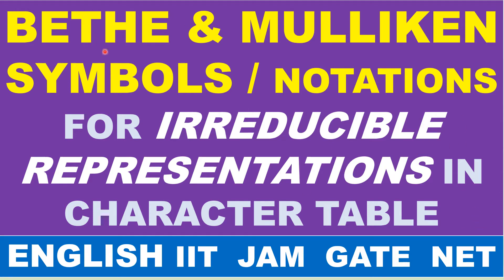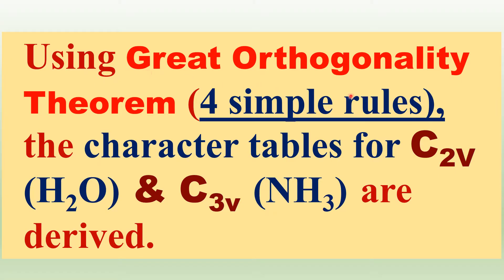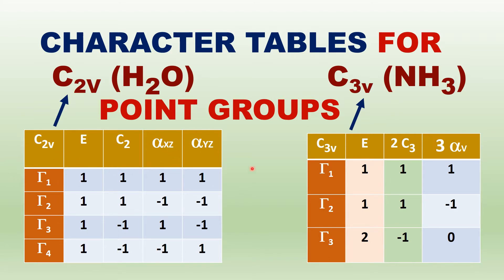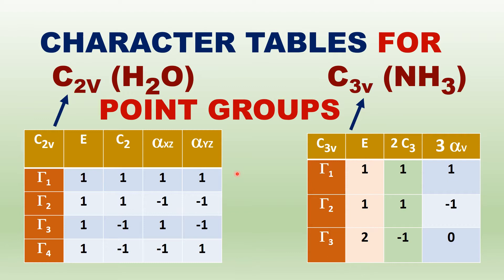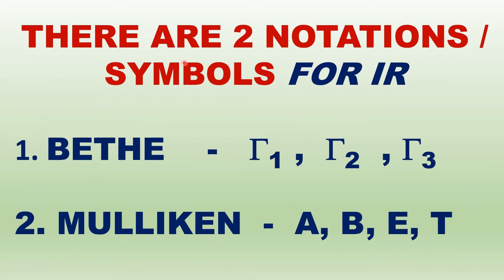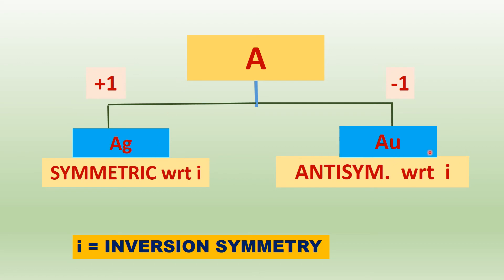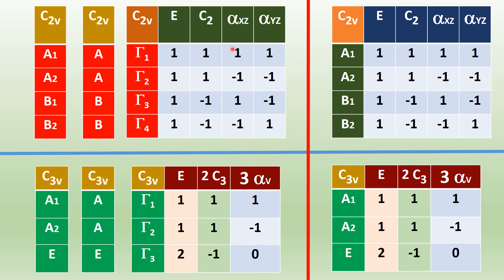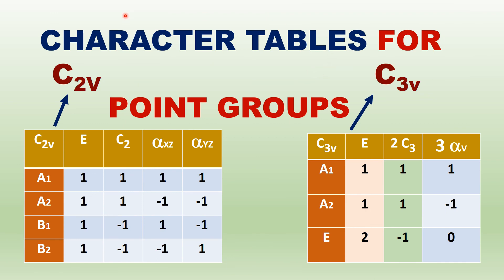(ENGLISH) BETHE & MULLIKEN SYMBOLS / NOTATIONS FOR IRREDUCIBLE REPRESENTATIONS IN CHARACTER TABLE